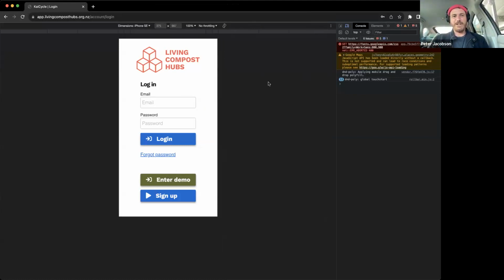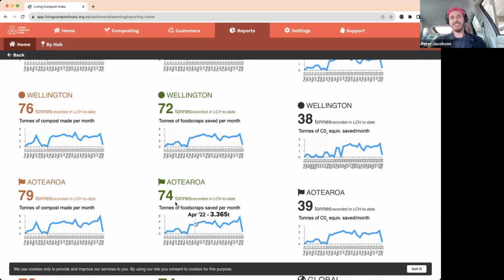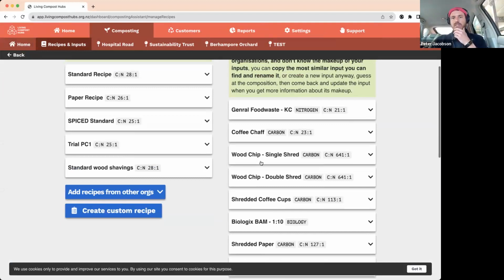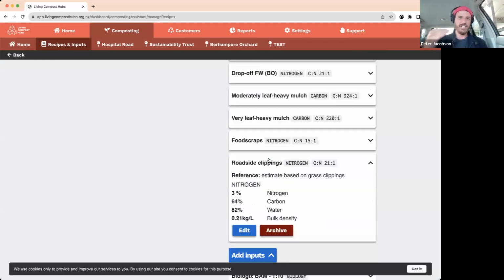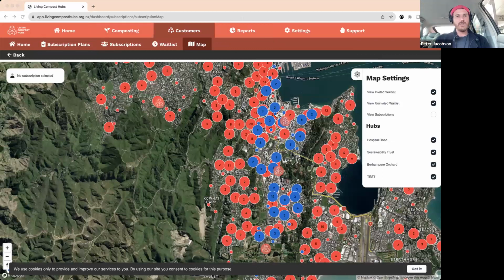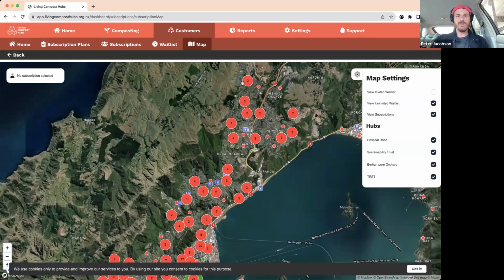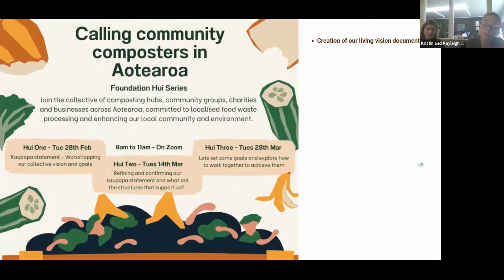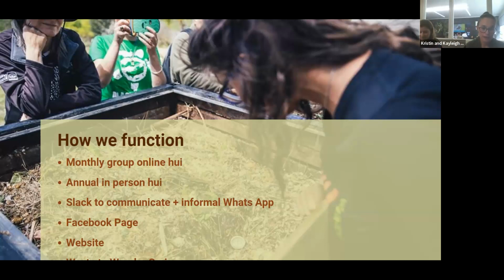Composting Hui with Kaicycle and Aotearoa Compost Network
The aim of this hui was to connect EHA members with some of the organisations working in the composting space at the moment. Kaicycle of Pōneke Wellington has developed a new composting app which saves us a lot of time, enables good data tracking, and helps us make better compost. They are keen to showcase their new app and get feedback from hubs on its usability.

We thought this would be a great opportunity to bring in the Aotearoa Compost Network to talk about what they are up to and discuss opportunities to join the group.

This hui took place on 14th September 2023.